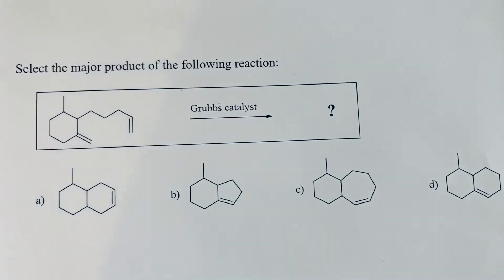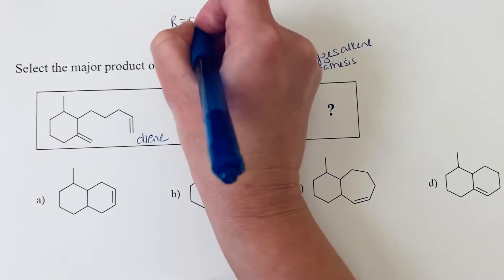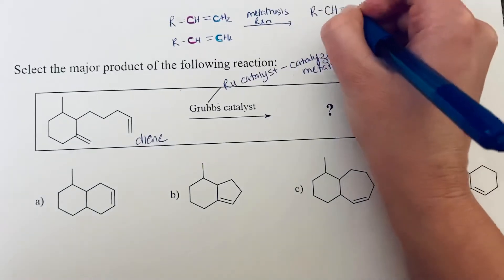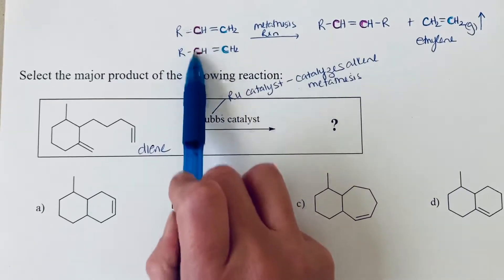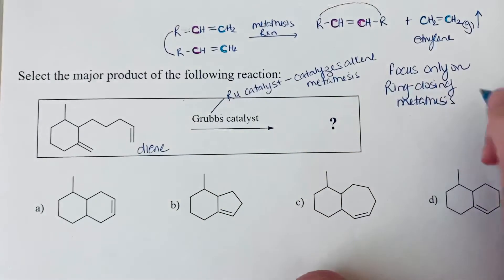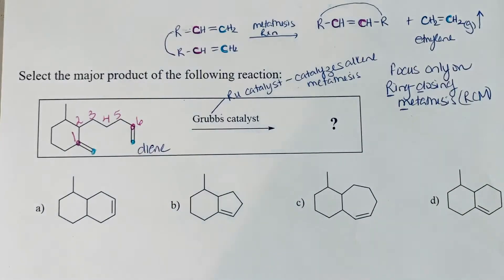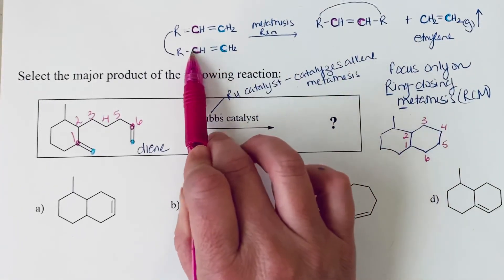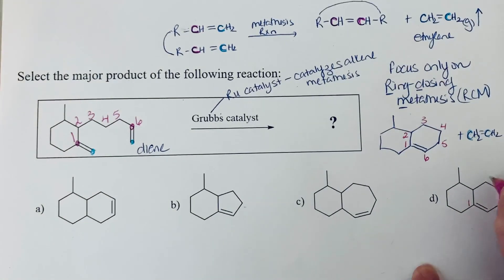Ring-closing metathesis example